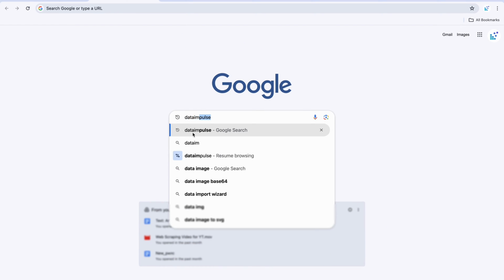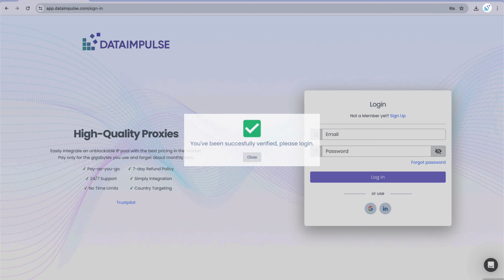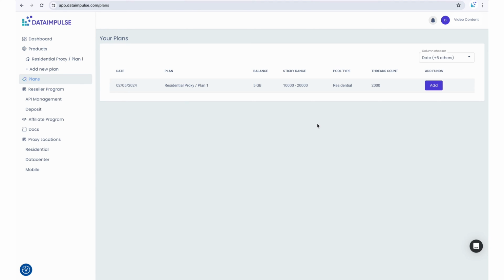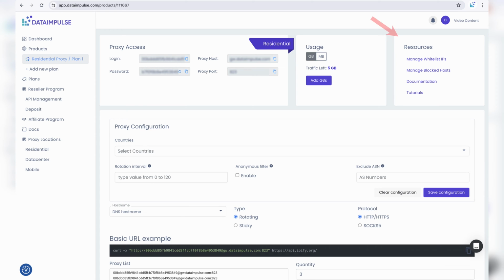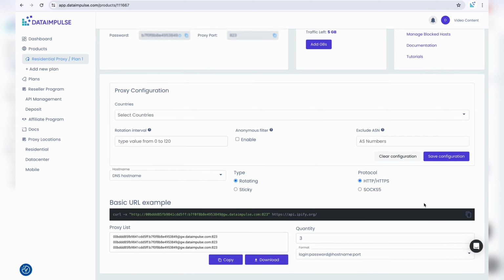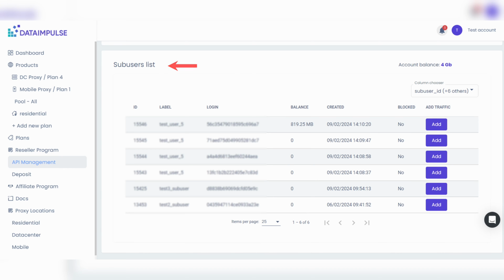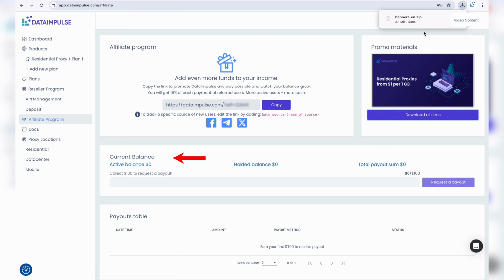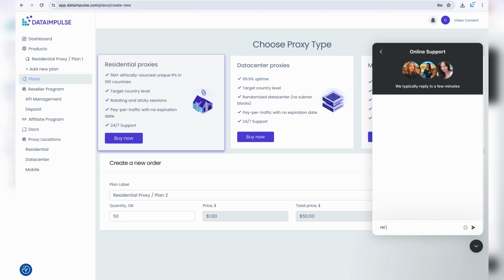How to manage your DataImpulse account: a step-by-step tutorial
No more wasting time looking for a necessary button. In this video, we explain every single tab and section of your DataImpulse's account, so you can find and customize your target settings with ease. From this step-by-step manual, you get to know:

How to register a new account
How to buy a new plan
How to customize proxy settings
How to replenish your current plan
How to use our API

Timestamps:

0:00 Intro
0:11 Creating an account
1:43 Buying your first plan
2:58 Replenishing your current plan and buying another one
3:53 Adapting proxy parameters
4:53 Checking available proxies in different locations
5:44 Where to see usage details and reports
6:39 Everything about DataImpulse's reseller program
7:26 How to replenish your reseller balance
7:46 Create financial opportunities with DataImpulse's affiliate program
8:29 How to change general account settings
8:45 Keeping track of your payments
8:58 Adjusting payout method settings
9:15 What to do if you need help
9:36 Closure

Start with DataImpulse and get legally obtained proxies at a fair price

Don't know how to choose the proxy type and settings that will cater to your needs best?

Datacenter vs. residential proxies: differences explained

Rotating or sticky proxies: how to choose the right type

HTTP or SOCKS protocol: how to make the right decision

Or check out our videos on these same topics, if it's more convenient for you:

Do you need to integrate proxies with other apps or browsers? We have it covered in our tutorials! Visit our collection of guides here: